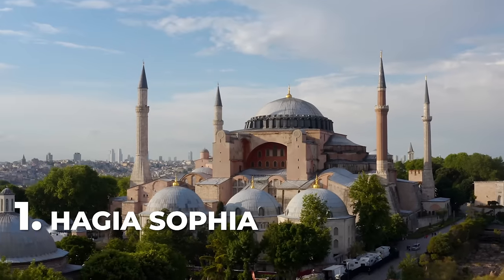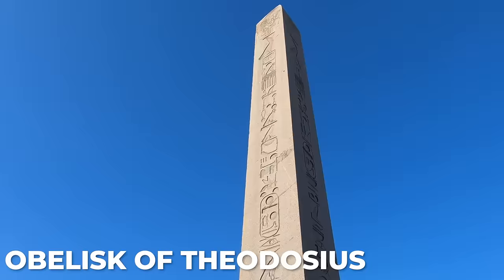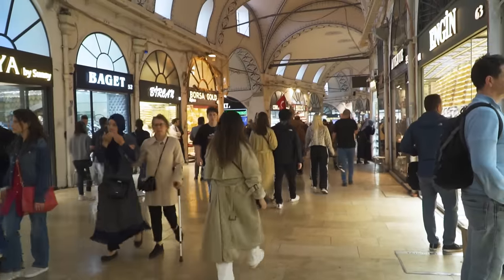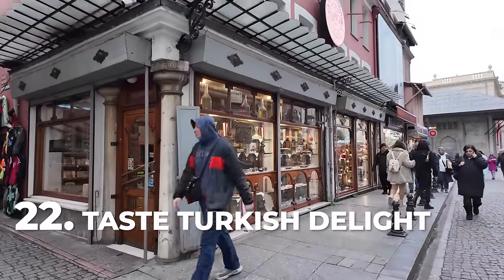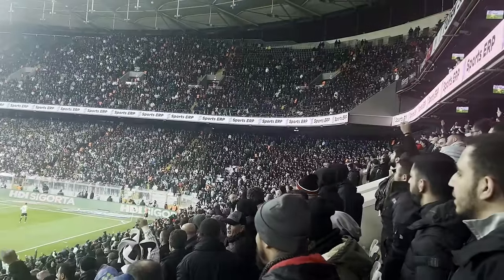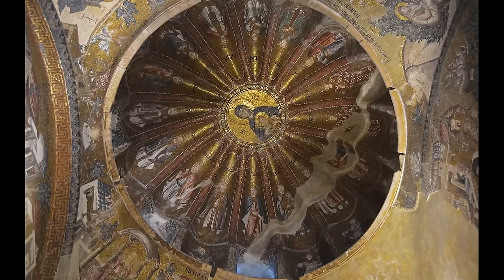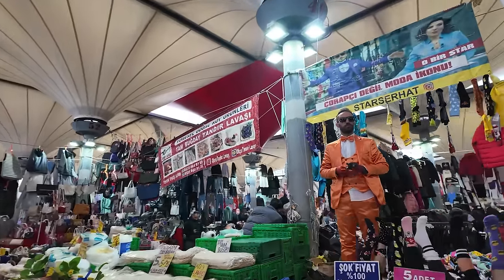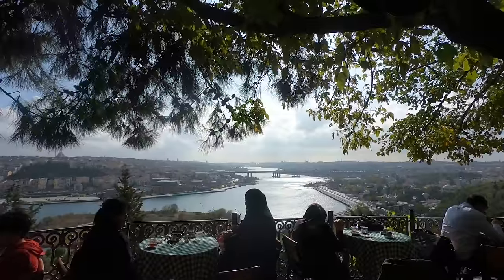50 Things to do in ISTANBUL in 2024!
50 Things to do in ISTANBUL in 2024!

Istanbul is your next travel destination? Check out at these 50 amazing things to do!

We have carefully created many itineraries not just in Istanbul but in many cities around Turkiye, organized useful information for you, including a list with plenty of hotels for all budgets in each city we mention, a list with more than 100 restaurants including one with vegan options, desserts, and much more! All the guides are LIVE, that means that they're updated daily and surely we’ll keep adding more and more! The new changes will automatically sync even after you get it WITHOUT an extra cost!
All you have to do is sign up for free and get the guide or itinerary you're interested in! 🎉

🗺️ Guided tours in Istanbul
Looking for a hassle-free way to book your city tours? Whether you're interested in historical landmarks, cultural experiences, or culinary delights, we've got you covered. Experienced guides will show you the best of what the city has to offer, all while providing a comfortable and enjoyable experience.

🛜 Do you want to have internet wherever you travel, including Turkey? Then take a look at the option of Aíralo's eSim cards! They are a great choice for those who will be traveling through different countries or regions and don't want to waste time finding local companies in the countries they visit. You buy your eSim online, and as soon as your flight lands at your new destination, you can have internet!

Timestamps:
00:00 - Intro
00:19 - Number 1
00:39 - Number 2
00:56 - Number 3
01:19 - Number 4
01:48 - Number 5
02:08 - Number 6
02:28 - Number 7
02:54 - Number 8
03:11 - Number 9
03:27 - Number 10
03:41 - Number 11
04:17 - Number 12
04:50 - Number 13
05:10 - Number 14
05:32 - Number 15
05:50 - Number 16
06:21 - Number 17
06:47 - Number 18
07:04 - Number 19
07:20 - Number 20
07:38 - Number 21
08:08 - Number 22
08:34 - Number 23
08:51 - Number 24
09:07 - Number 25
09:20 - Number 26
09:50 - Number 27
10:15 - Number 28
10:33 - Number 29
10:46 - Number 30
11:11 - Number 31
11:23 - Number 32
12:01 - Number 33
12:18 - Number 34
12:40 - Number 35
13:04 - Number 36
13:27 - Number 37
13:49 - Number 38
14:11 - Number 39
14:30 - Number 40
14:47 - Number 41
15:10 - Number 42
15:35 - Number 43
15:57 - Number 44
16:17 - Number 45
16:40 - Number 46
16:54 - Number 47
17:11 - Number 48
17:32 - Number 49
17:45 - Number 50